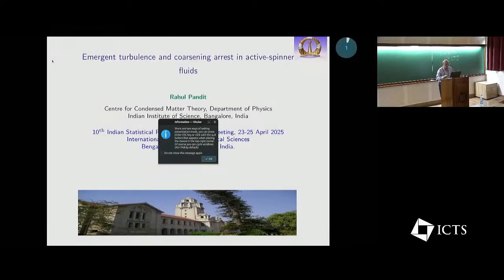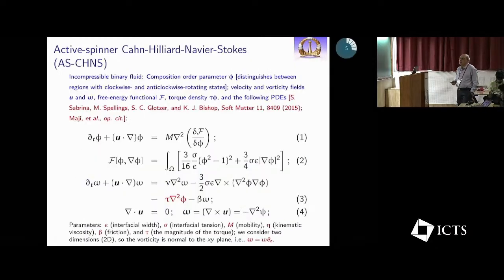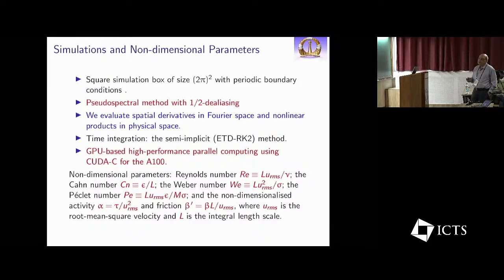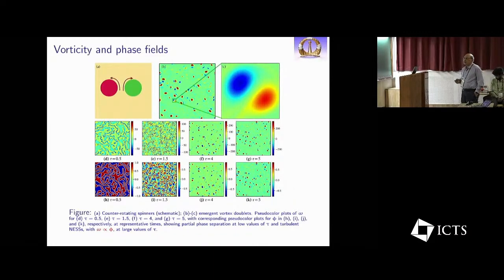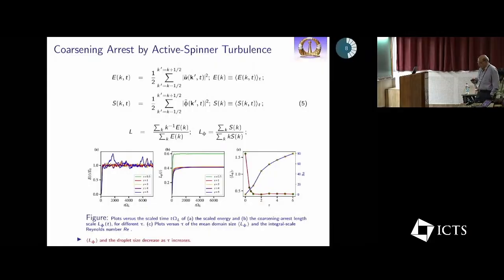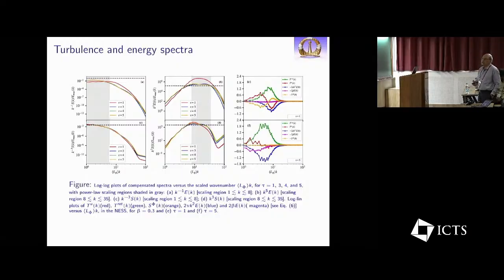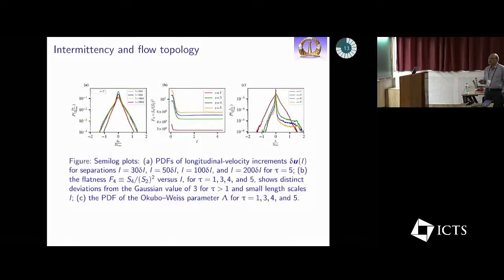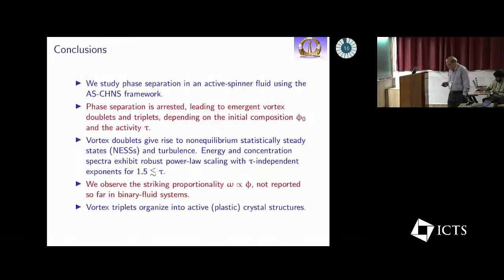Emergent turbulence and coarsening arrest in active-spinner fluids by Rahul Pandit